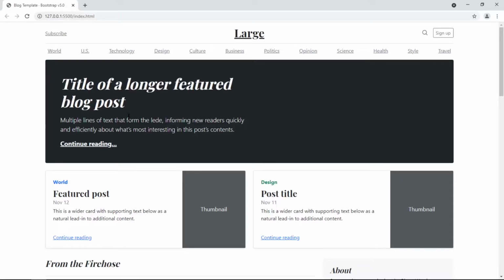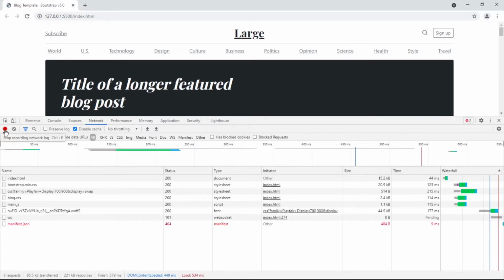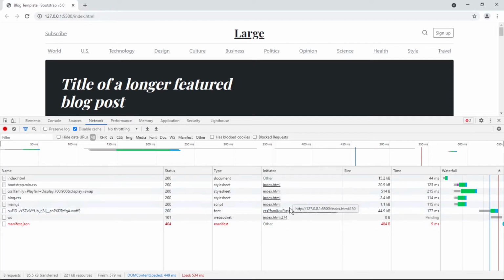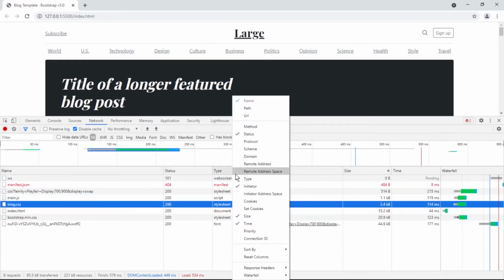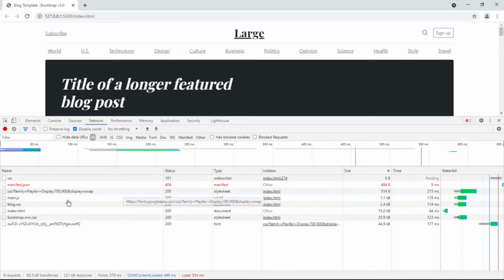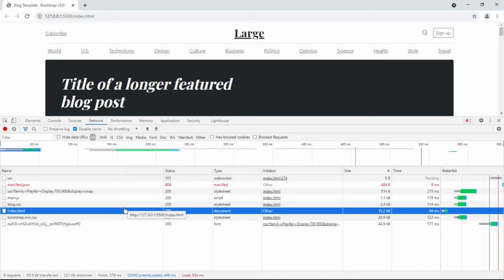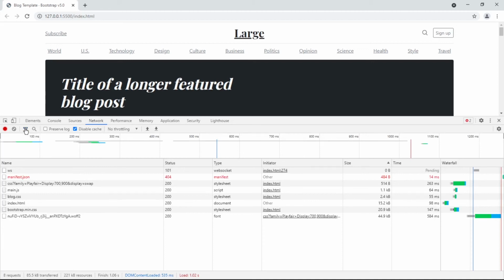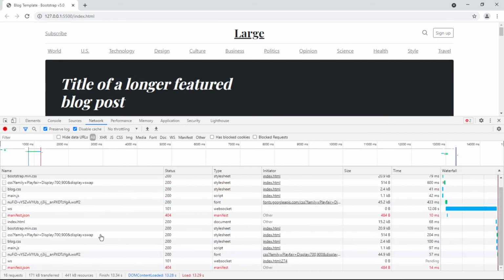Learn Chrome Devtools| Part - 6 | Network Panel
In this video you can learn about Network Panel in Chrome Devtools. Network panel is used to View and debug network activity.